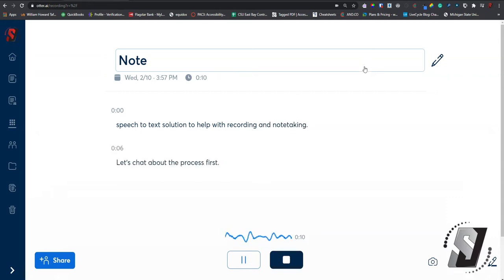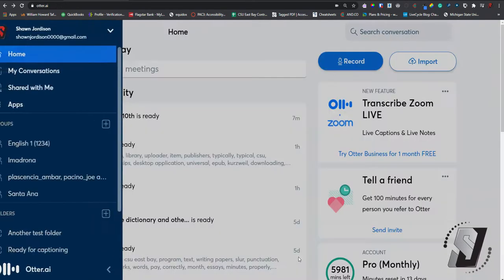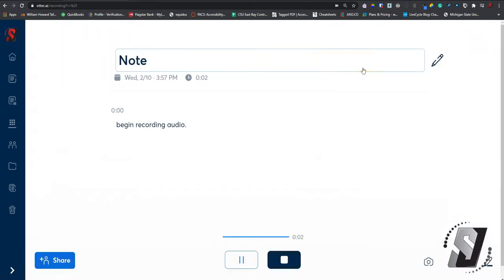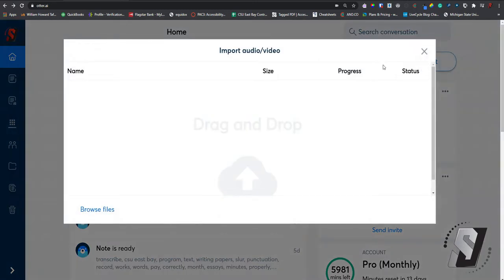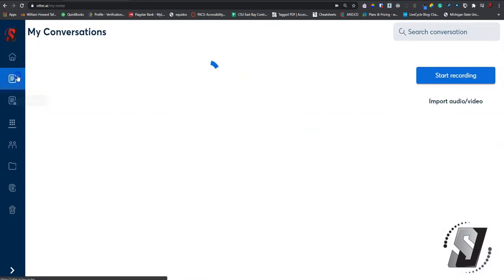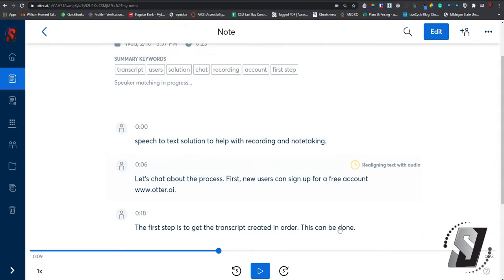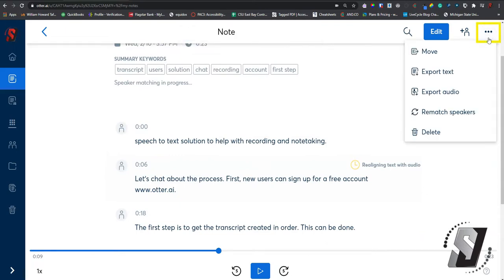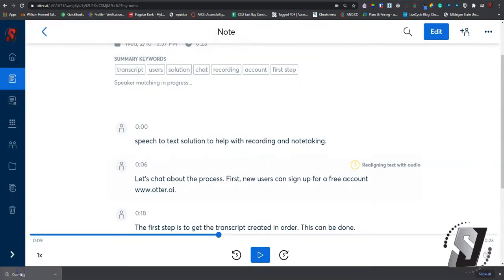Otter ai The Student Perspective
Did you know you can find detailed walkthroughs and guides on my Stop by and check them out.

I create software tutorials for complex programs. My niche is accessibility but occasionally ill cover different how to’s and other cool software tips. Additionally, I do document remediation, training, and even free one on one appointments! (15 min via zoom

You cant miss this: "Making a pdf accessible: Episode 03 | Moorpark Community College | Adobe Acrobat PRO DC"